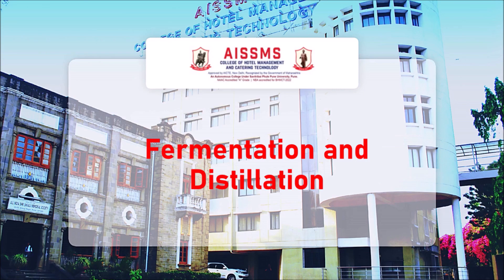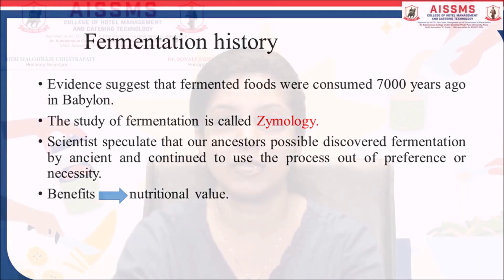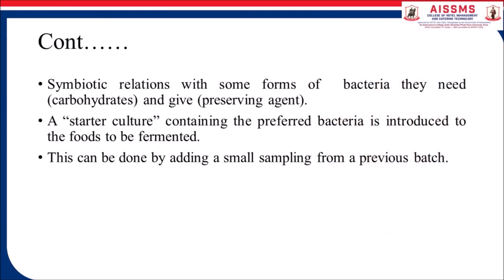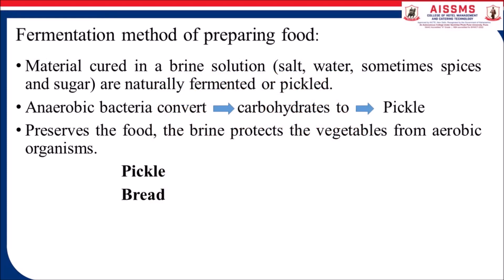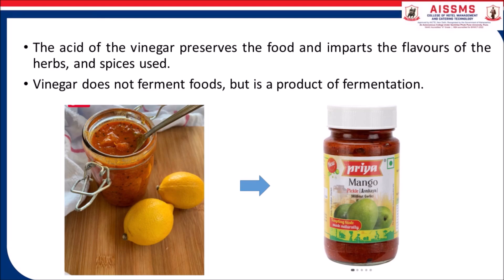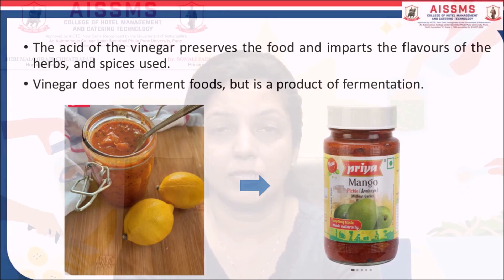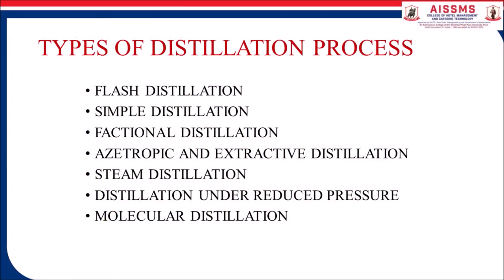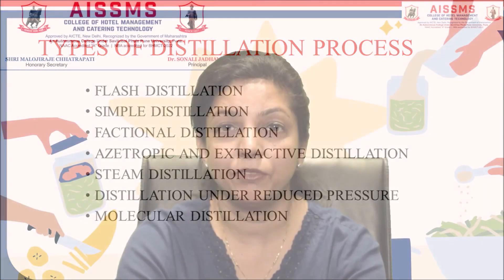17 Distillation & Fermentation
This video is a part of the Bridge Course series for the First Year BSc Hospitality Studies (non-science) students.